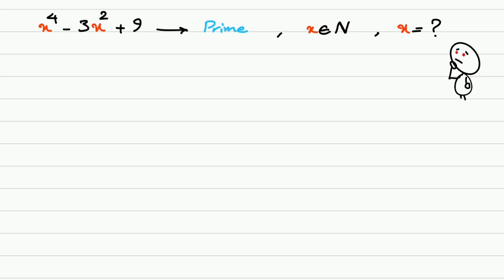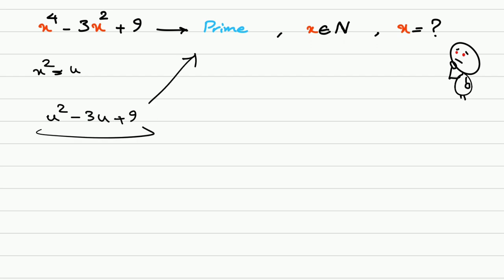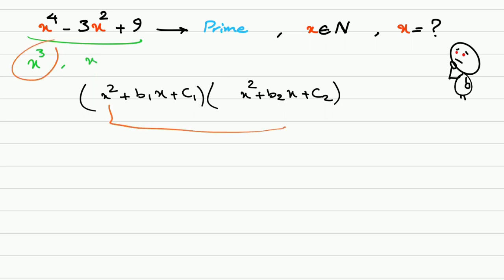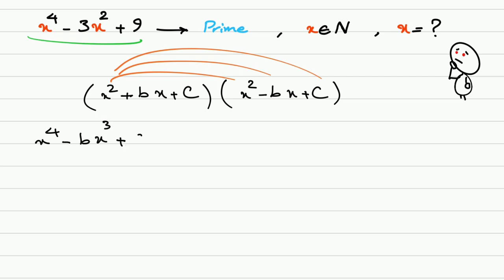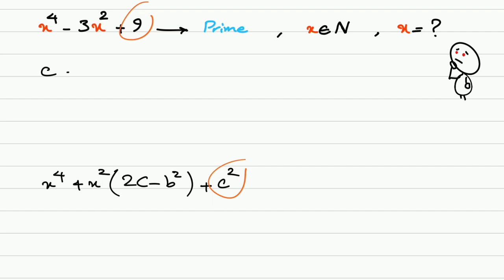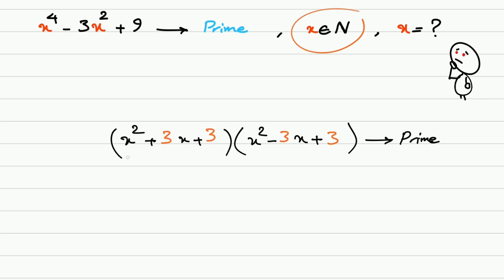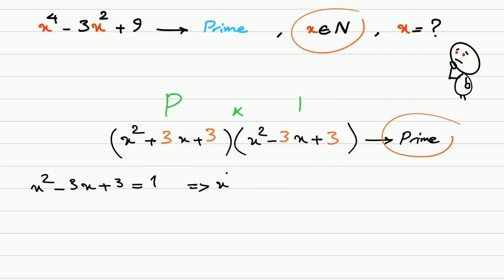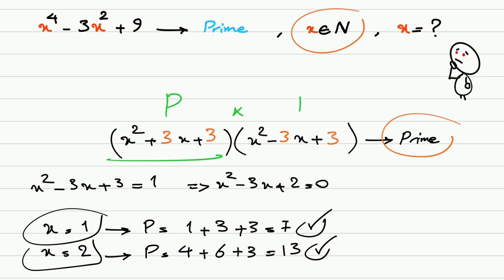Solve For Natural X